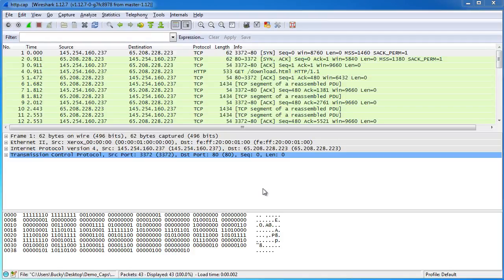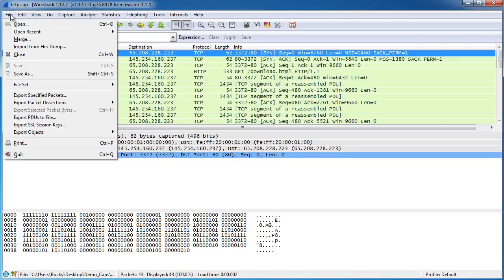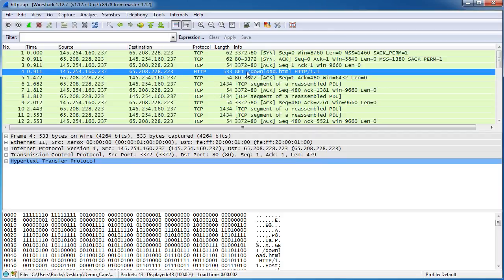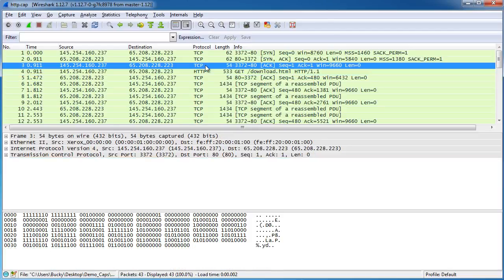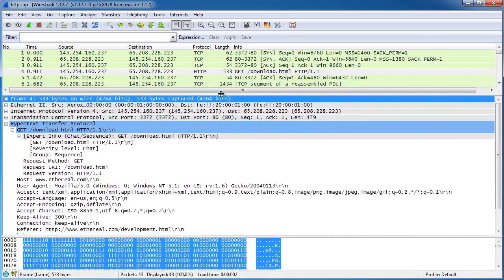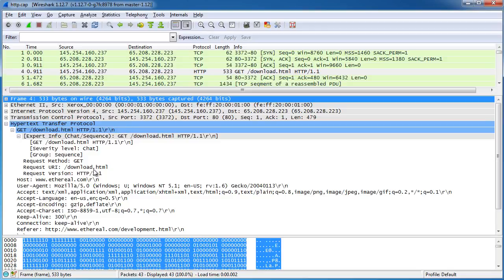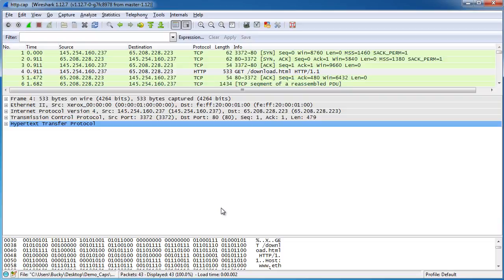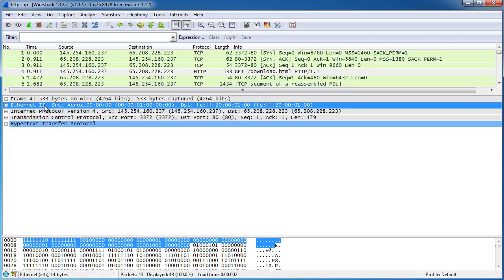Wireshark Tutorial for Beginners 7 What is a Packet